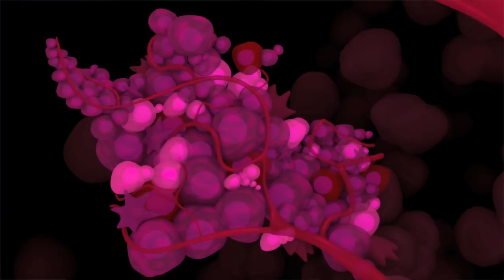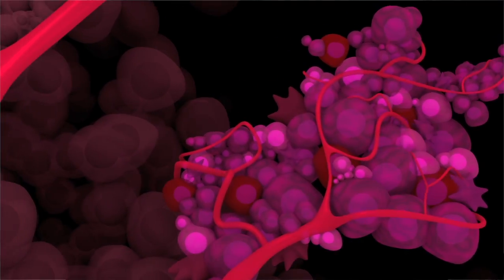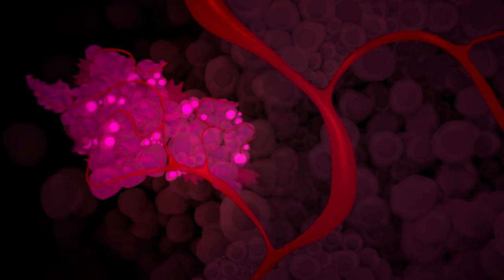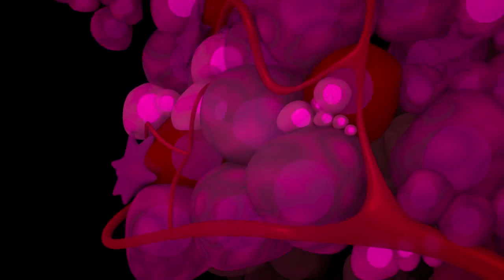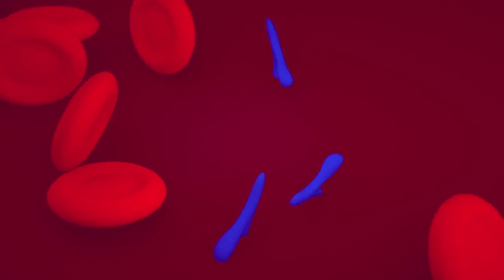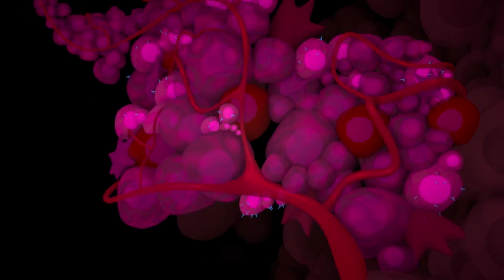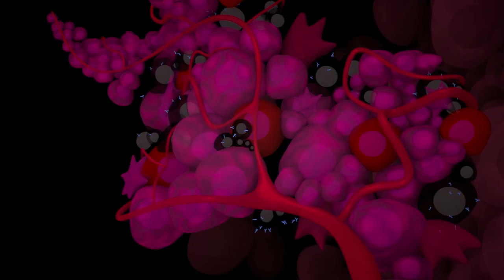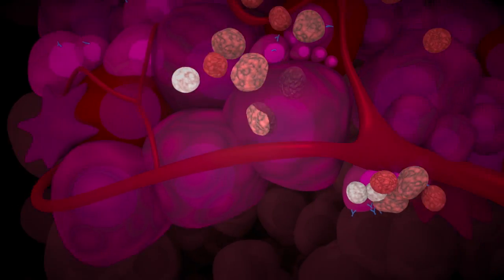MAD for Cancer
"MAD for Cancer is multifocal cancer research program at Lund University, in collaboration with Medicon Village. The program brings together several different facets of cancer biology such as immunological approaches, chemical compounds and system-oriented biological therapies to fight cancer”.